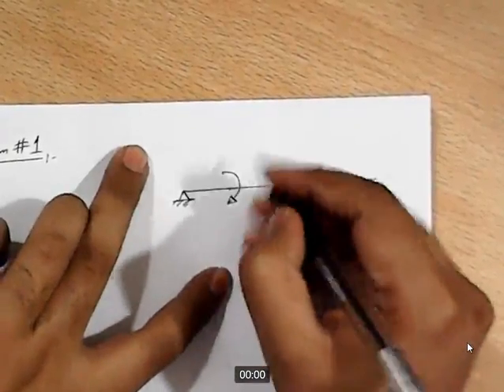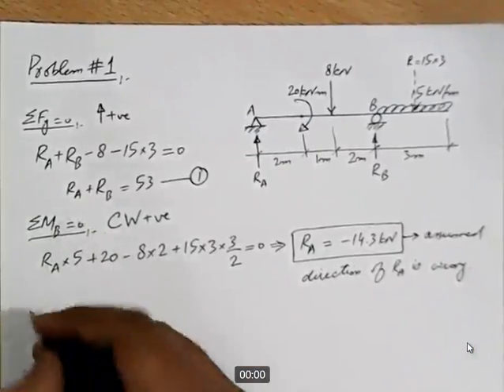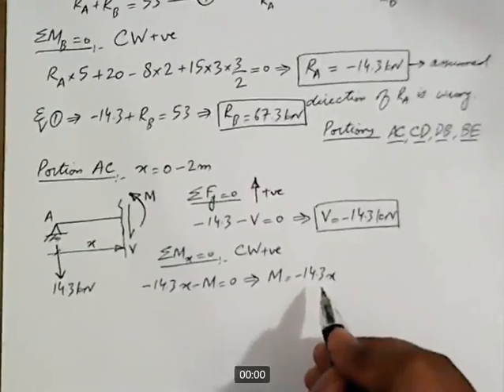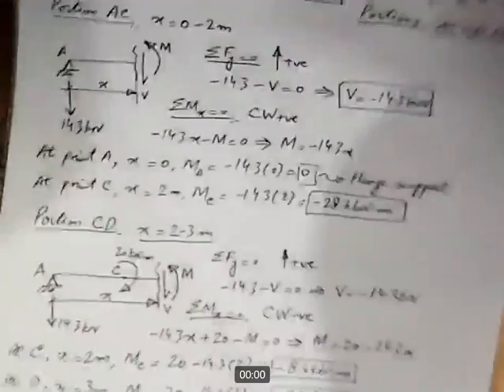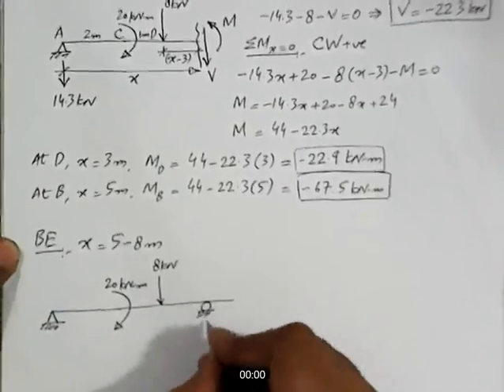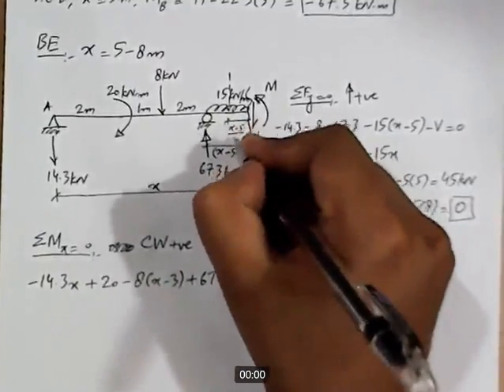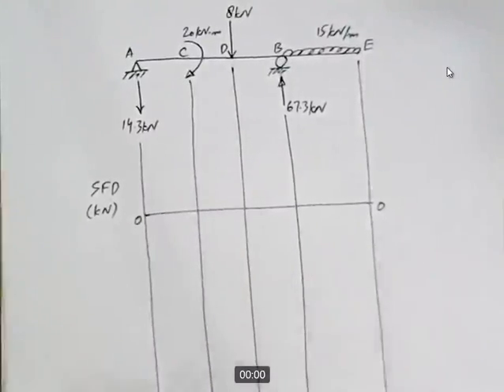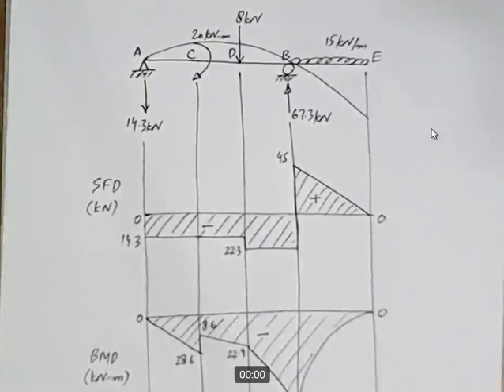Example 6 | Overhanging Beam with UDL & Point Load | Drawing Shear Force and Bending Moment Diagram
Example 6 | Overhanging Beam with UDL & Point Load | Drawing  Shear Force and Bending Moment Diagram | SFD & BMD